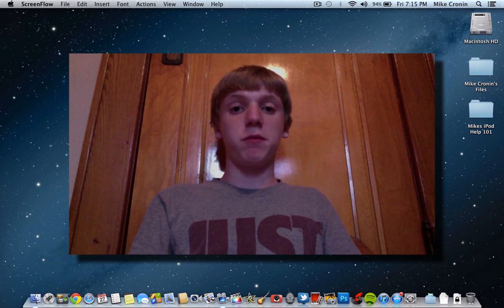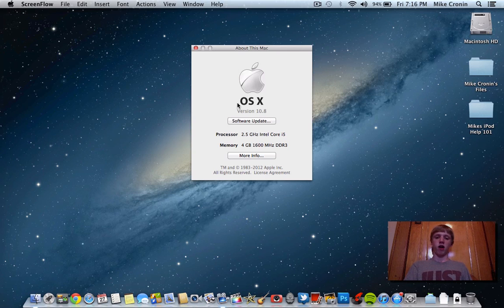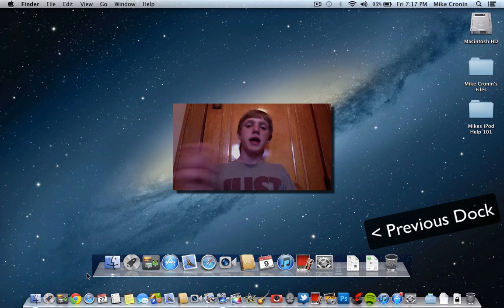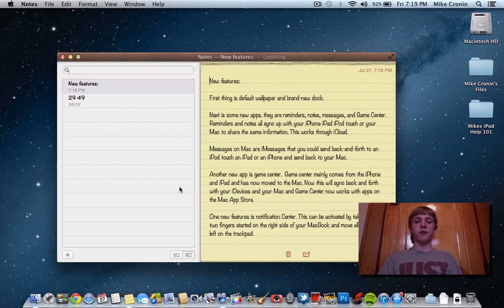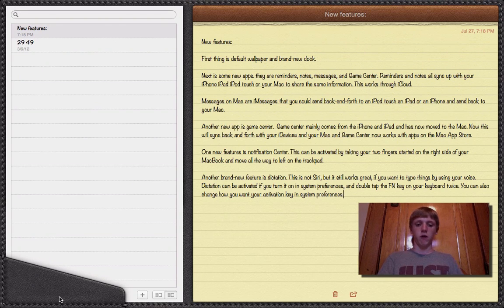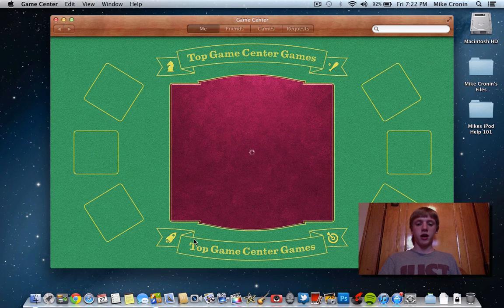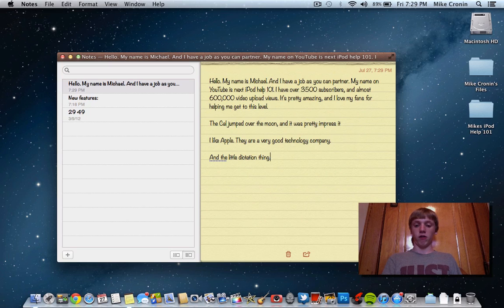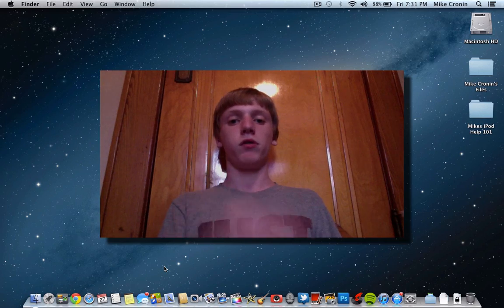OS X Mountain Lion 10.8 - New Features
In this video, I go over the new features in OS X Mountain Lion 10.8, Apples newest addition of Mac OS X. Some new features are iOS apps, like Reminders, Notes, Messages, and Game Center. Apple also brought Voice Dictation from the iPhone and iPad to the Mac, along with a brand new, glossy dock. Apple also pulled the iChat app from the OS and dropped the "Mac" title in "OS X." A feature that missed that I wanted to go over in this video is AirPlay mirroring, where you stream your Mac screen to an Apple TV wirelessly.